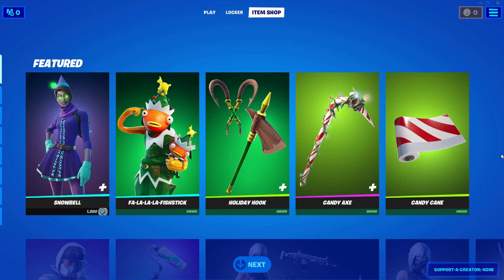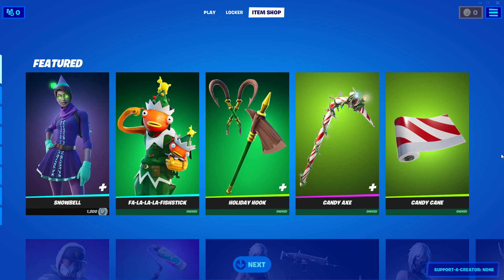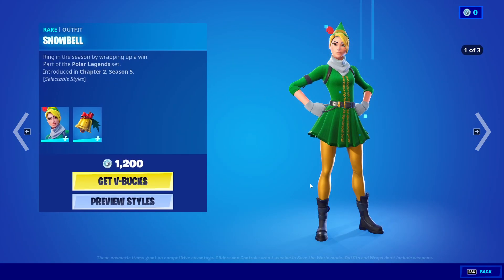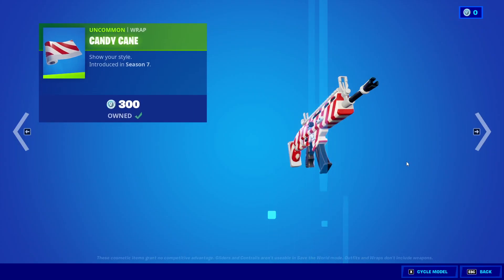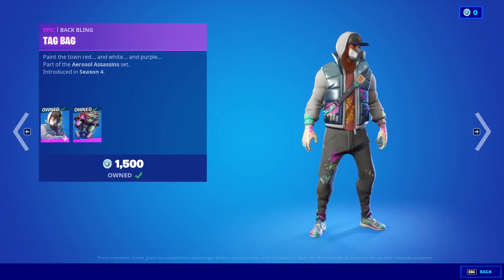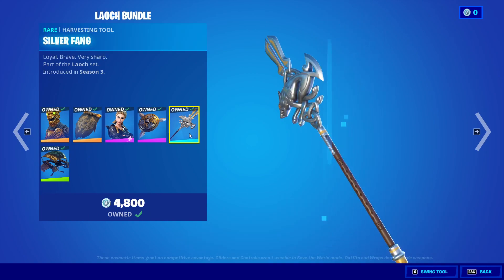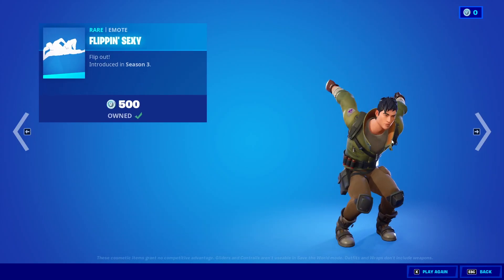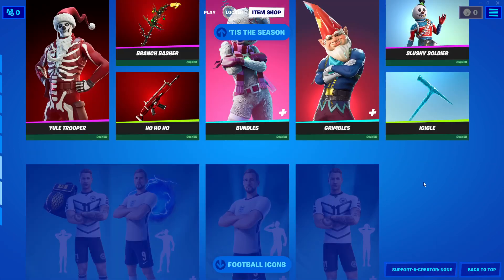The First item Shop in Chapter 4 - Fortnite Item Shop Today December 3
Fortnite Item Shop Today Live - Fortnite Item Shop NOW Live this item shop count as leaks since you can't see it in game but its accurate :)
 Skin -  December 3 2022